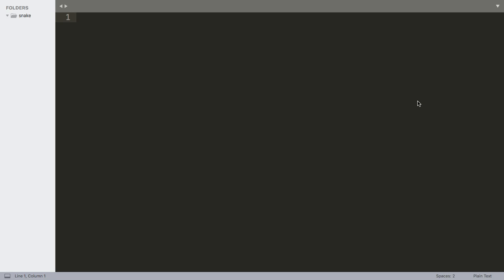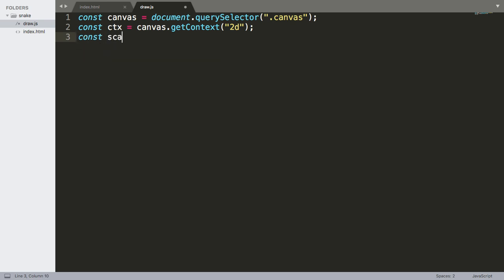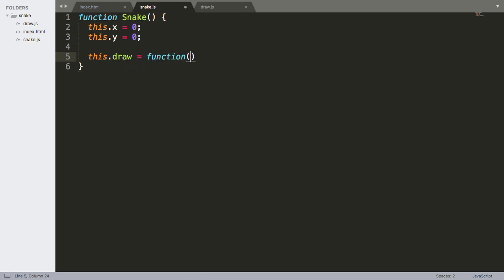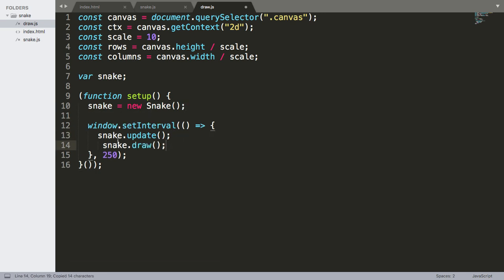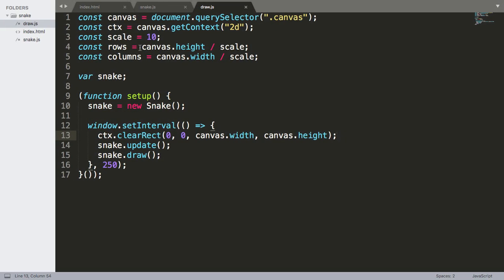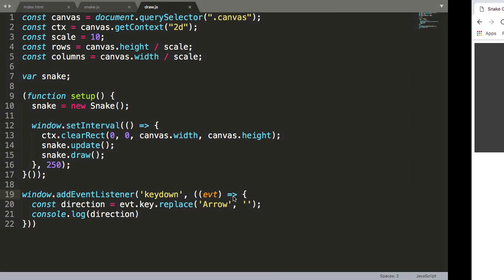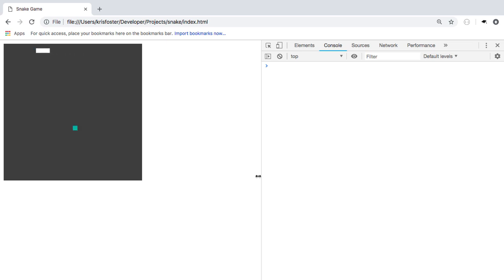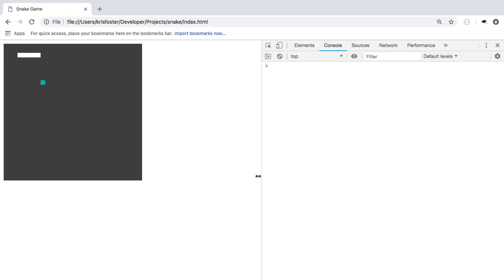Coding JavaScript Snake Game (Plain Vanilla JavaScript & HTML Canvas)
Learn how to build a the iconic Snake game using JavaScript in the browser! We will be using plain vanilla JS to code this fun game.

We use a html5 canvas to create this snake game. We draw on the canvas using drawrect and other methods provided by the canvas. We will be tracking our score based on how many fruit the snake eats. We us an object orientated approach to build this game.